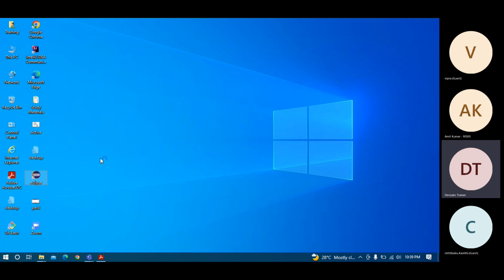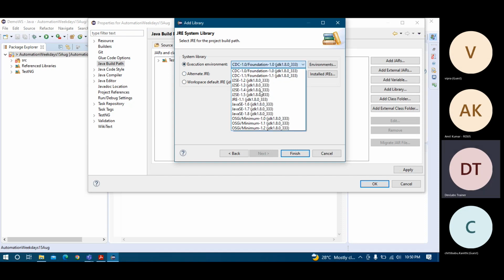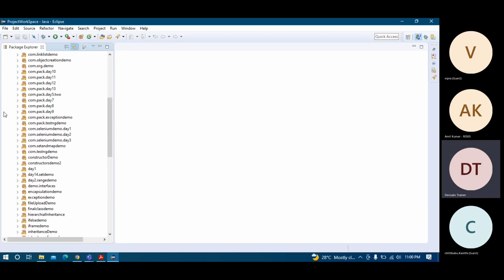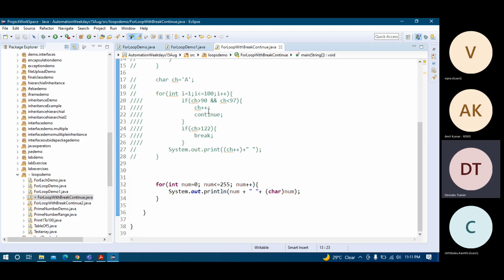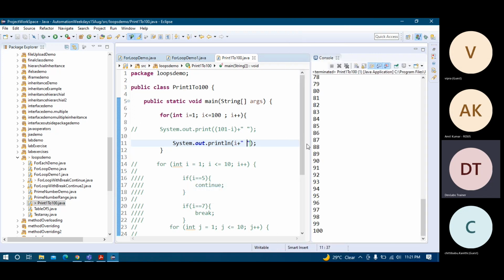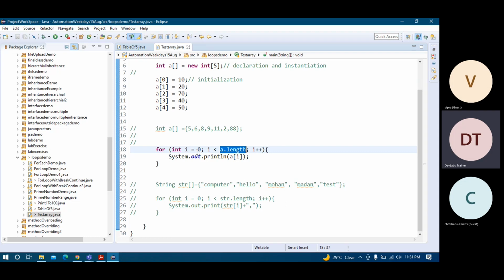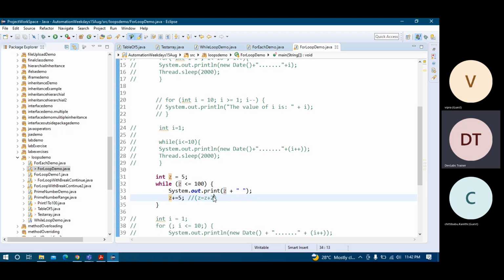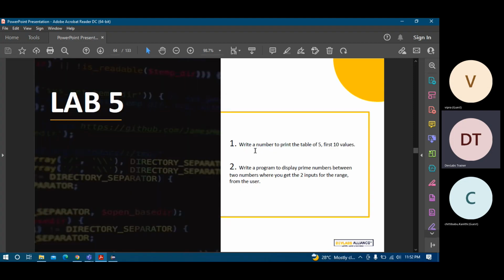SDET Automation QA Training Day18